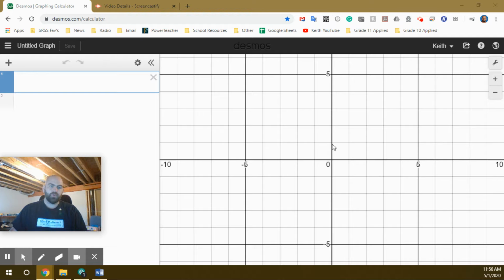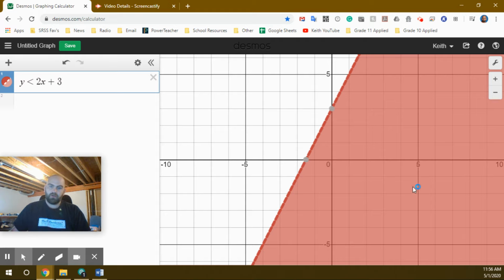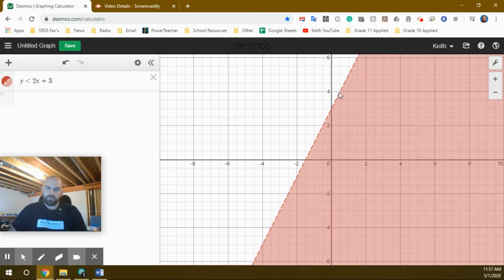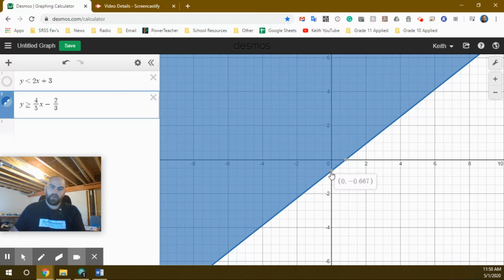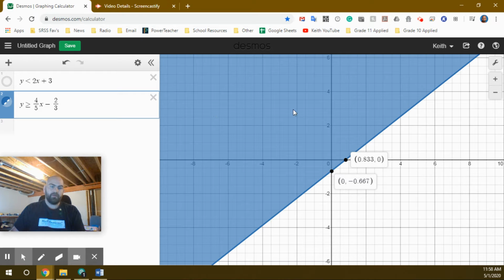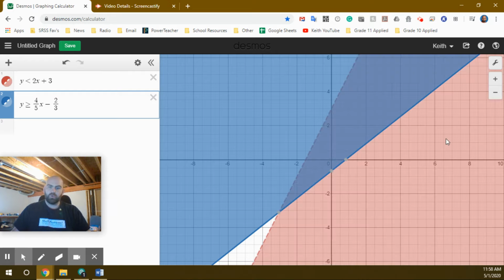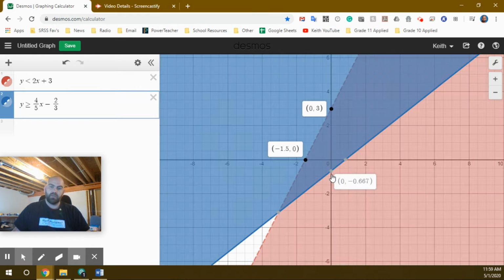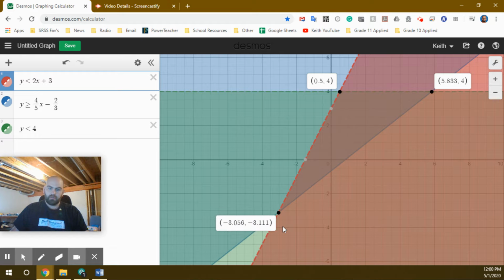DESMOS Intro #5 Writing Inequalities in DESMOS